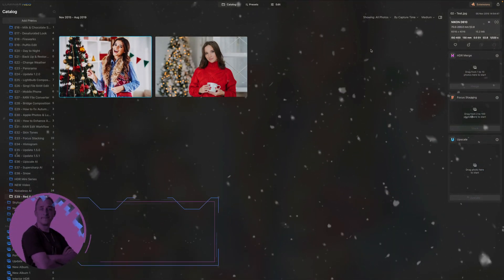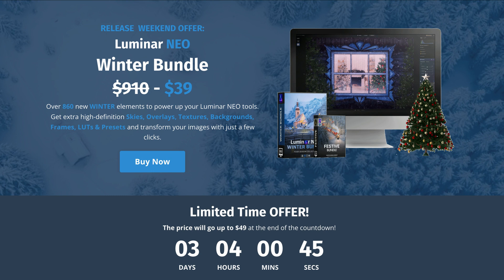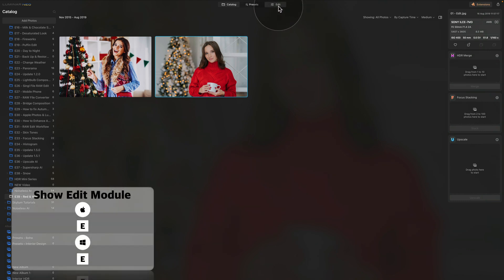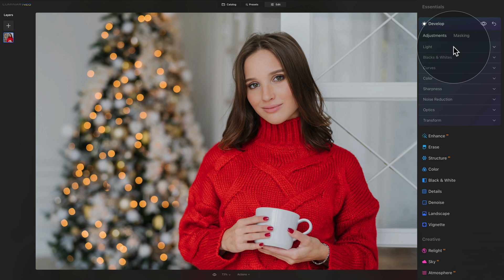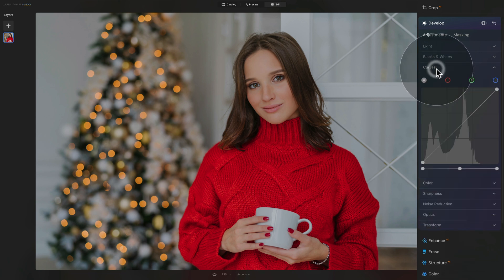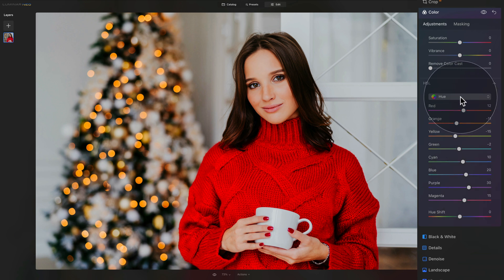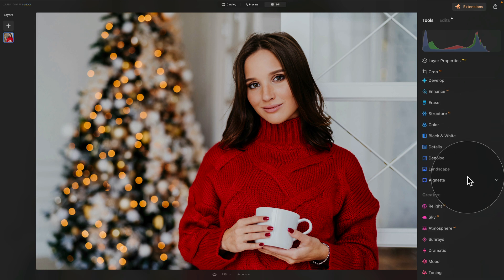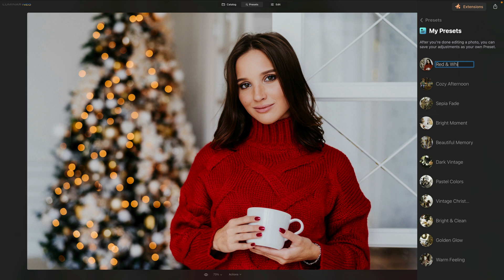Luminar NEO: How to create RED & WHITE LOOK?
This tutorial will show you how to create popular Red & White Look in Luminar NEO. To create this look, we will need help from Develop and Color tool. When it's finished, we will show you how to save it as a preset and use it for future projects.

In this video:

00:00 Start
00:04 Introduction
00:25 Luminar NEO Shortcut Cheatsheet
00:33 Luminar NEO Discount Code
00:55 How to create the Red & White Look
01:34 Winter Bundle - Luminar NEO
02:25 Photo Editing
03:10 Develop Tool
07:10 Curves
09:50 Color Tool
14:20 Other Effects
15:26 Preset

Luminar NEO | Luminar | Skylum | Luminar Tutorials | Winter Bundle | Clever Photographer | Red & White Look | Jakub Bors